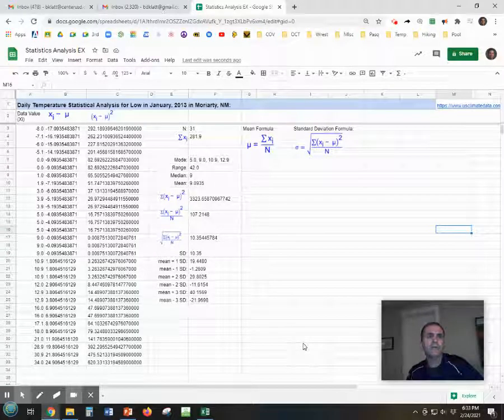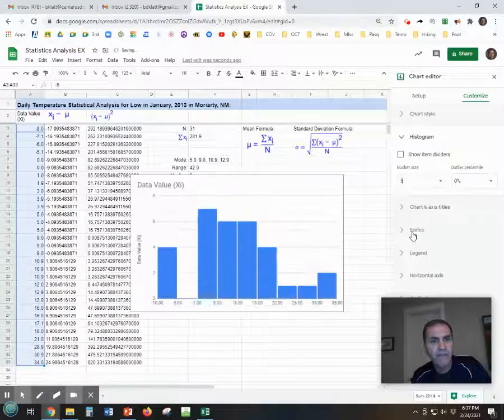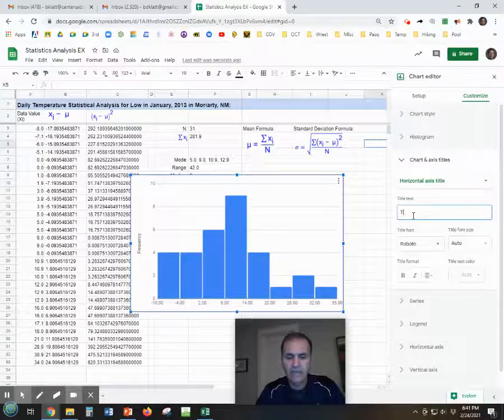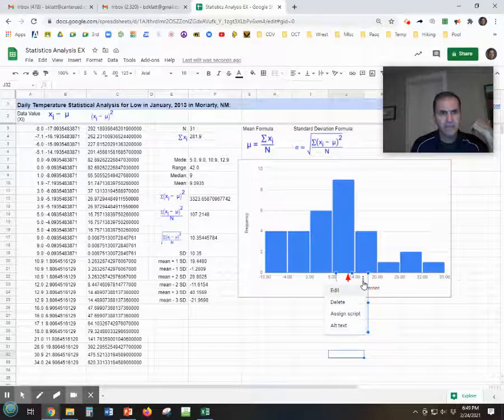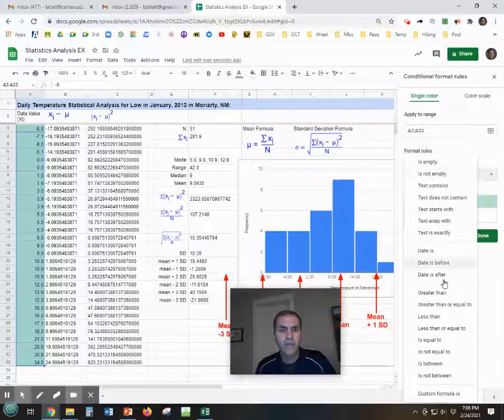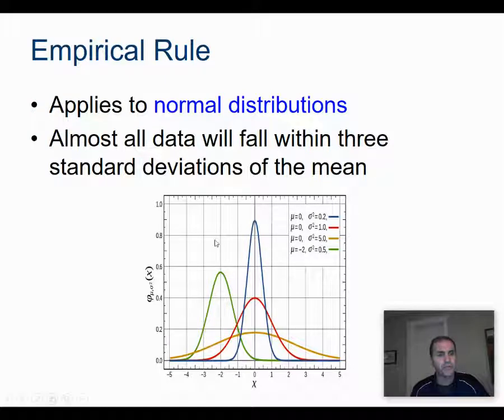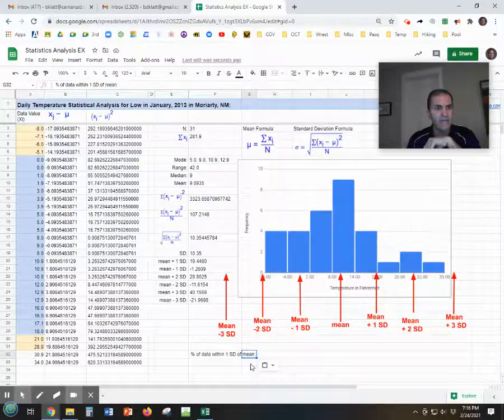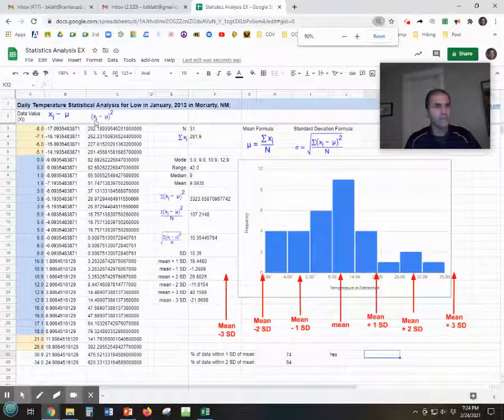Temp Statistics Spreadsheet 3